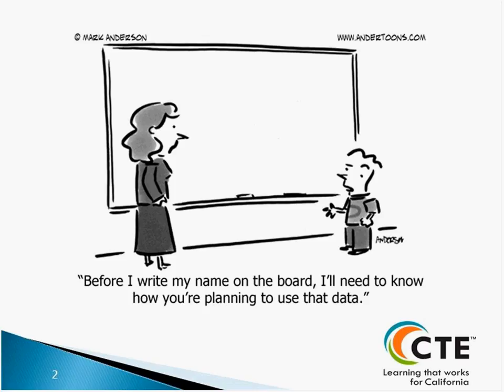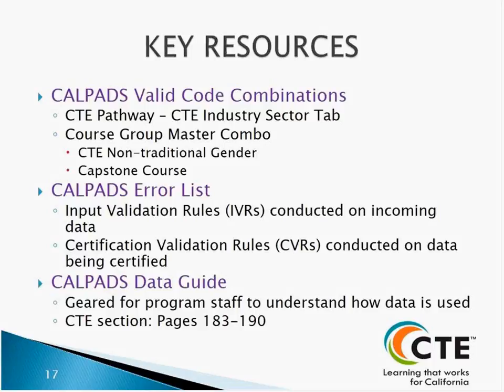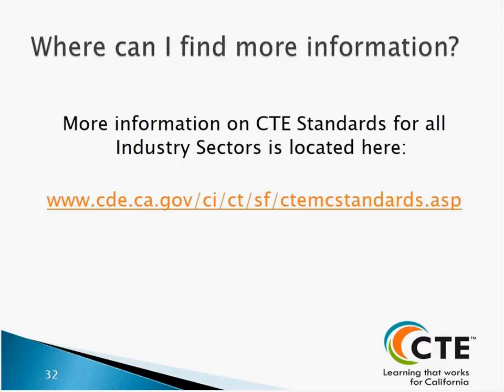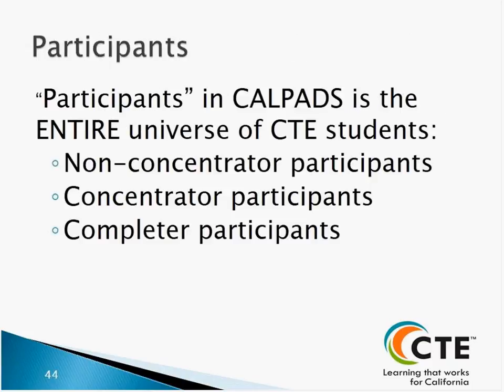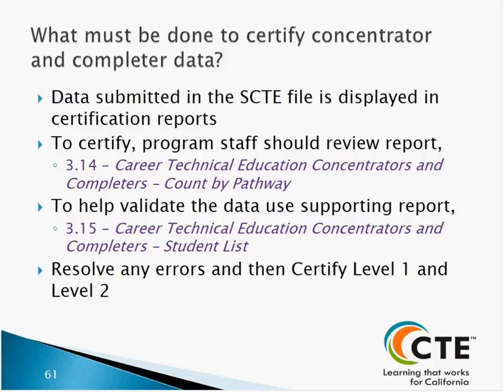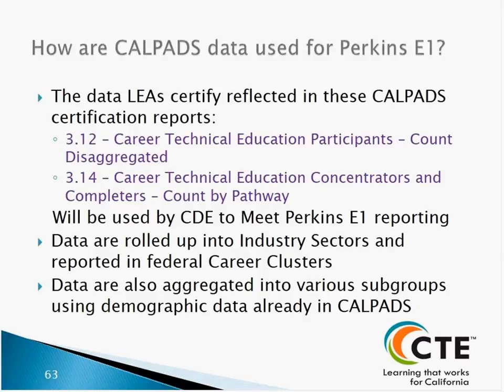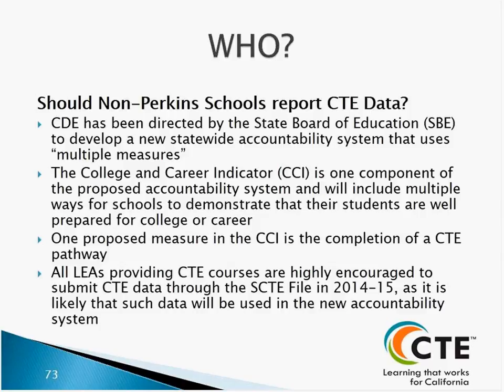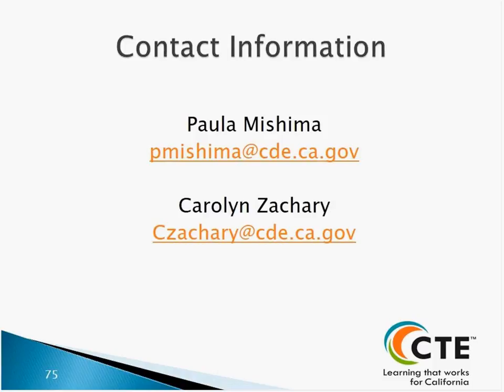CALPADS Perkins Data Transition 20150527 2028 1